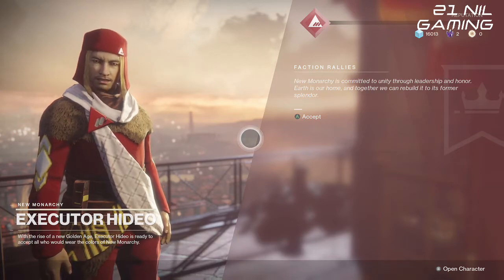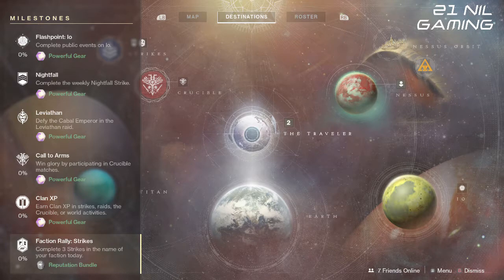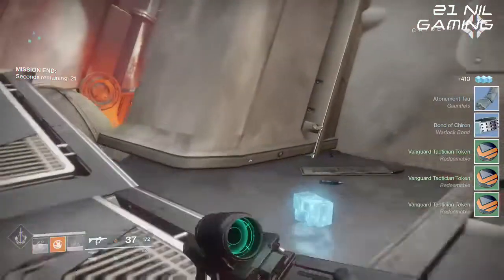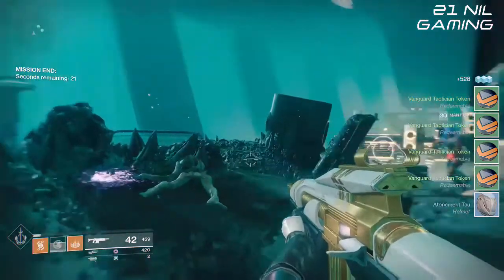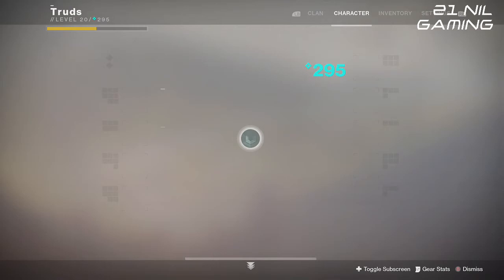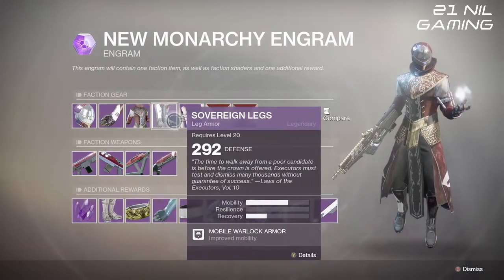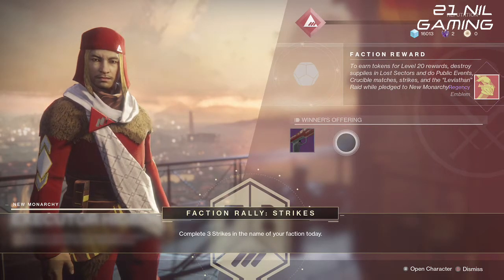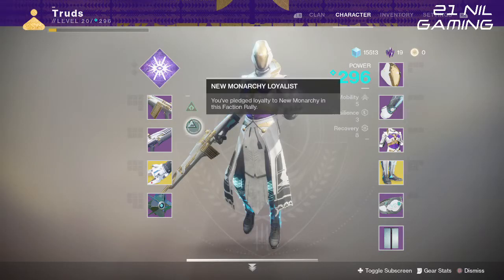Destiny 2 - Faction Rally Token Farming Method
A detailed look at one of the best farming methods for the new Faction Rally, including best the best way to increase you're all around loot gains and not just tokens.

21 Nil Gaming